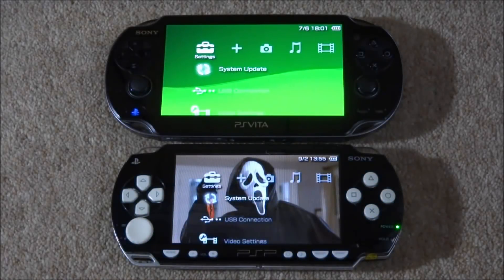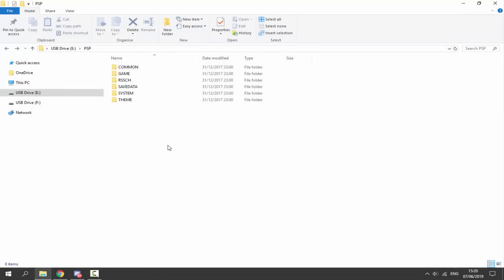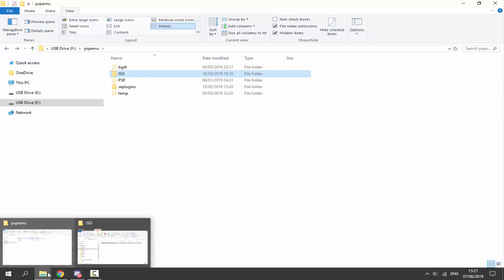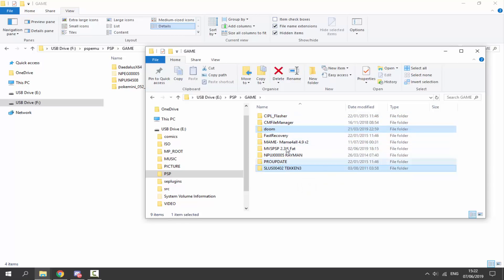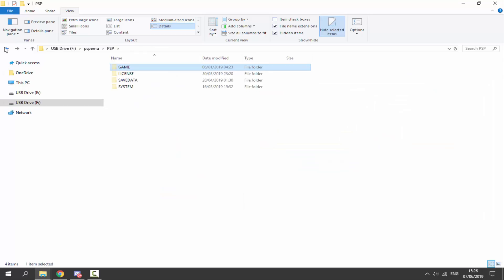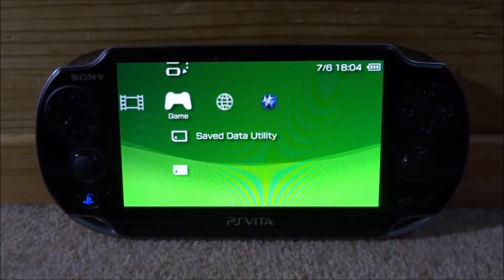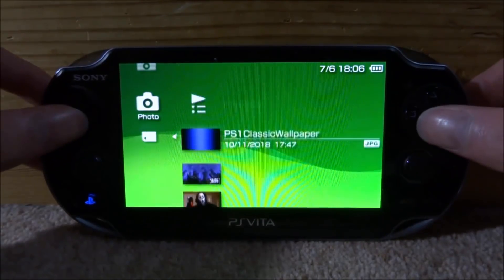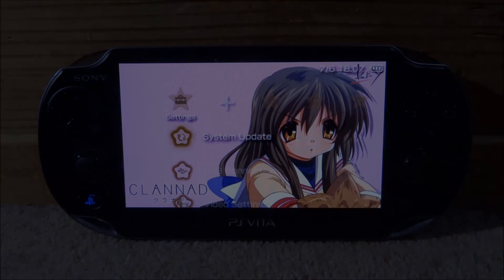Transferring Files From PSP To Adrenaline!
Transferring files from my PSP to my PS Vita’s Adrenaline emulator!